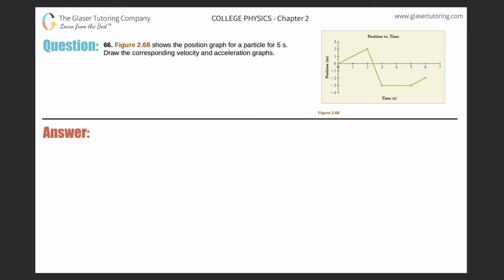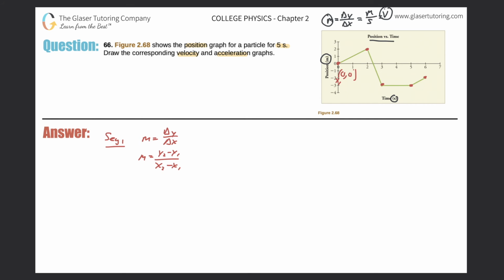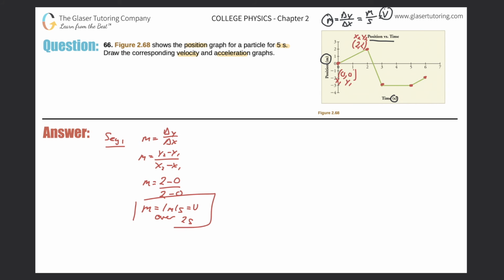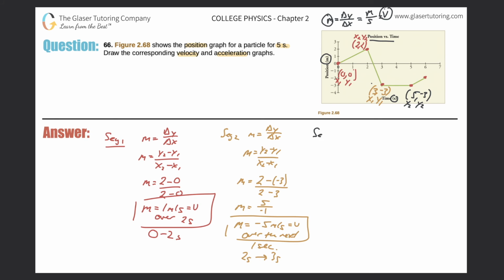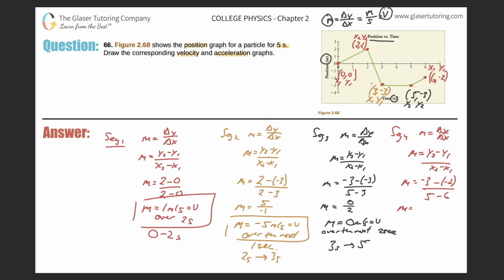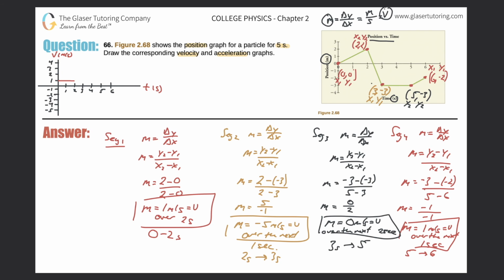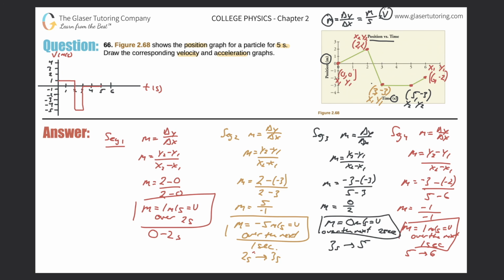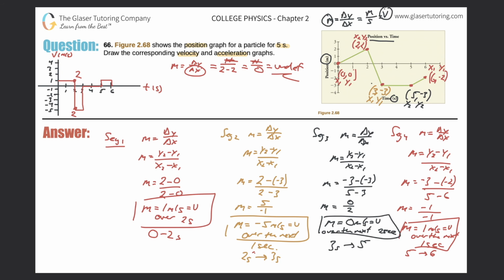2.66 | Figure 2.68 shows the position graph for a particle for 5 s. Draw the corresponding velocity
Figure 2.68 shows the position graph for a particle for 5 s. Draw the corresponding velocity and acceleration graphs.